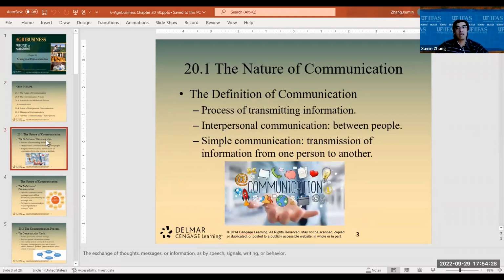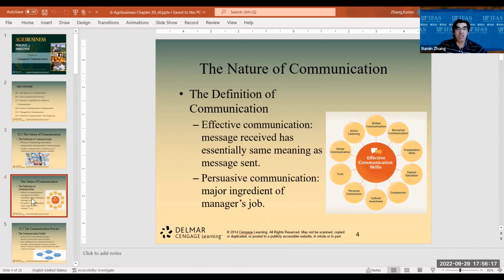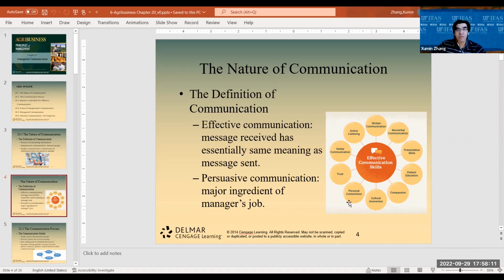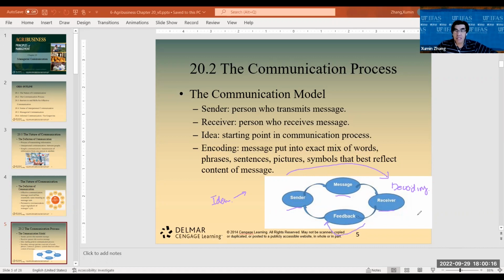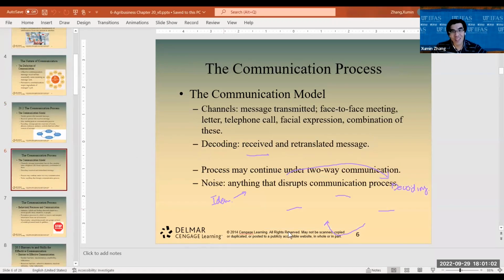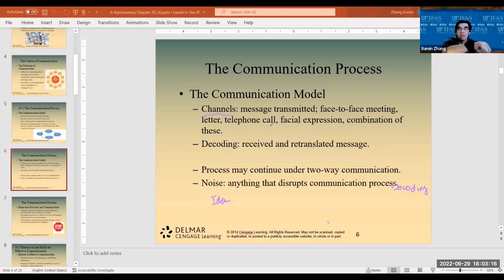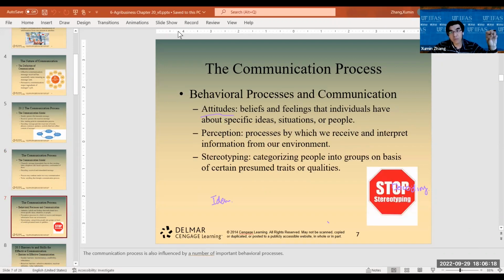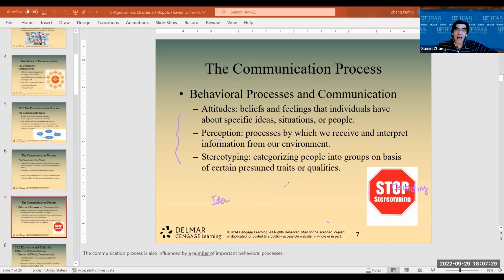Agribusiness Ch20 1 Communication Process